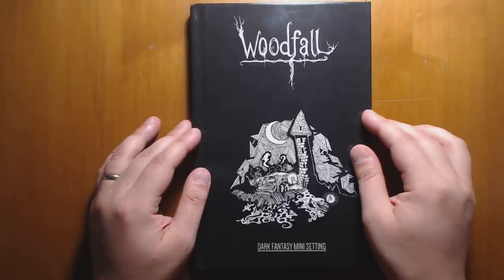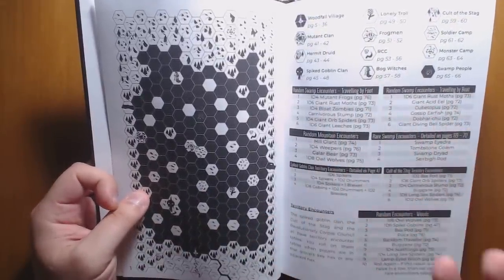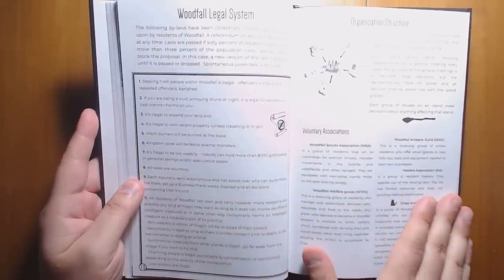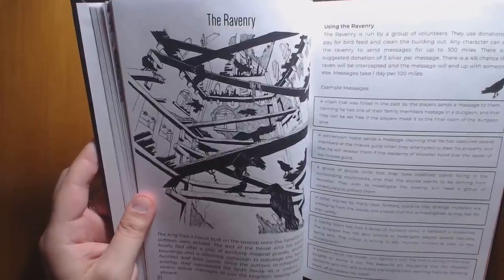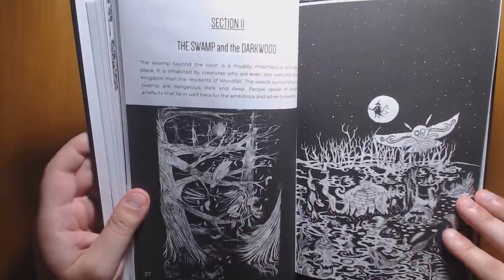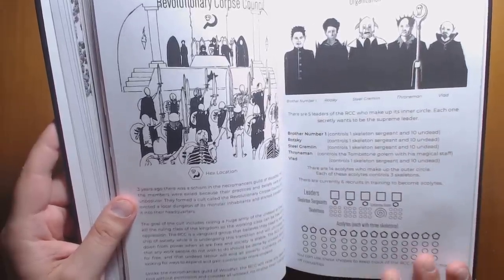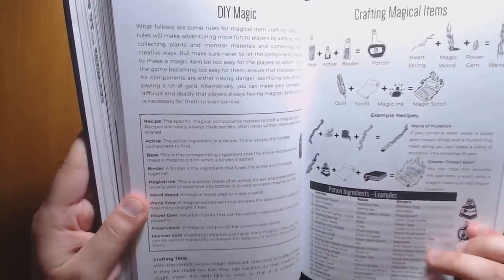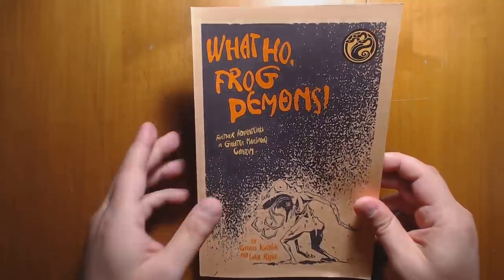Woodfall: OSR DnD Setting Review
Woodfall is a system neutral dark fantasy mini setting for OSR and DnD games, and can easily be slotted into almost any fantasy campaign.